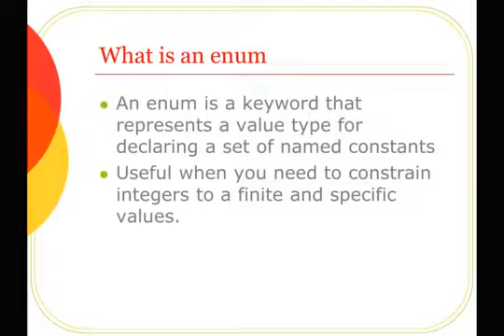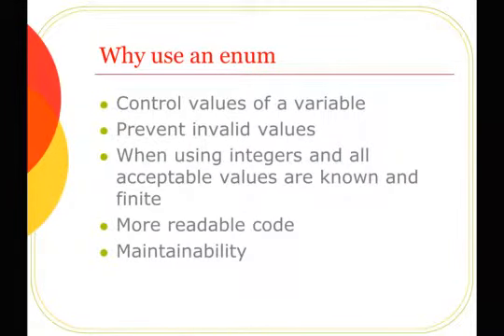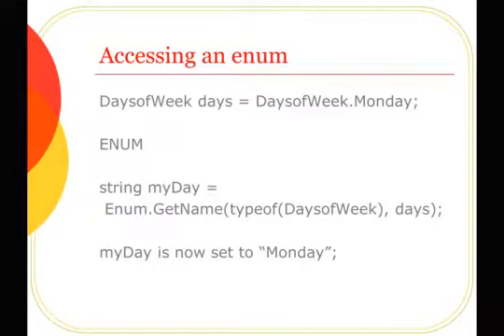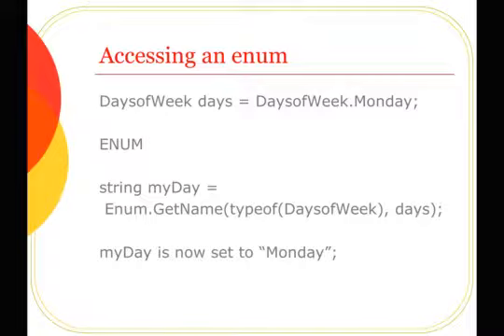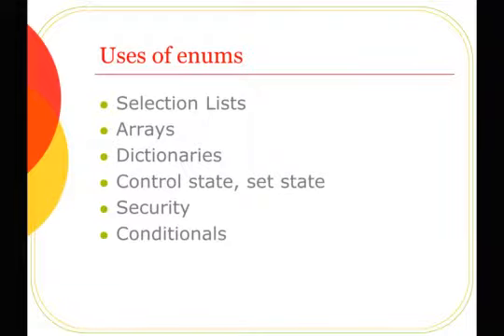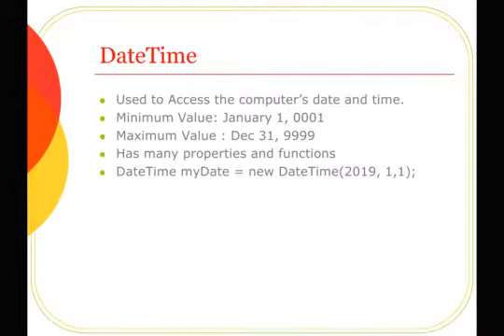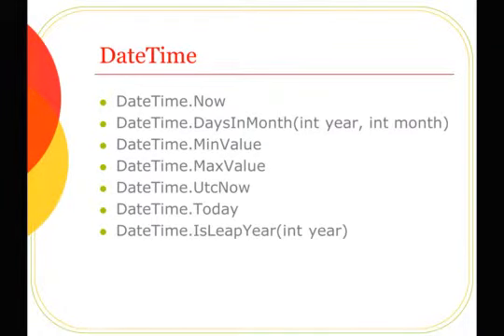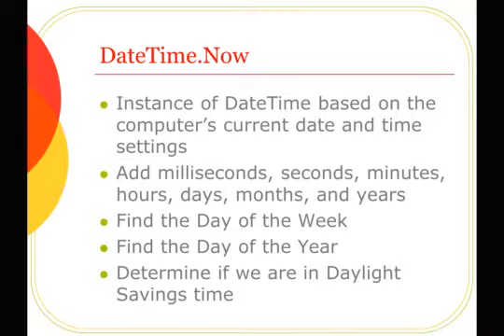Enums and DateTime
Quick overview of Eunums and DateTime